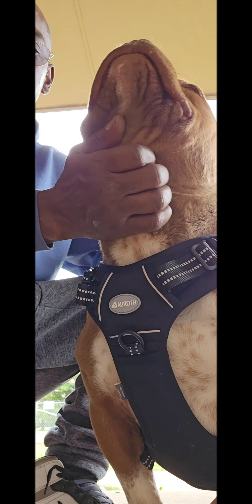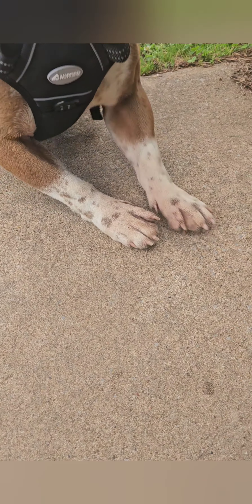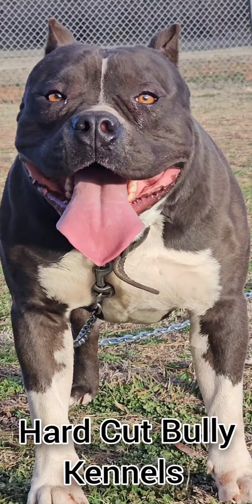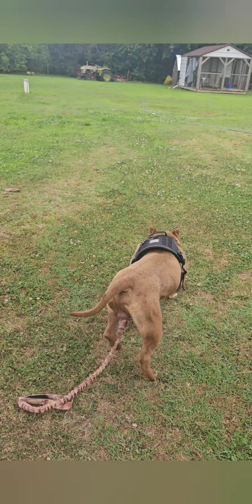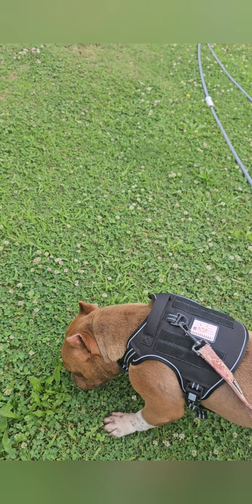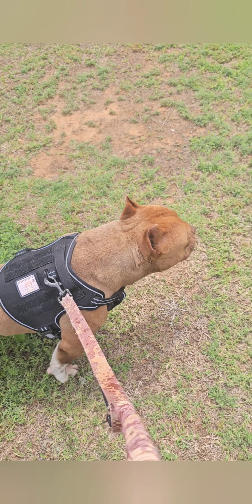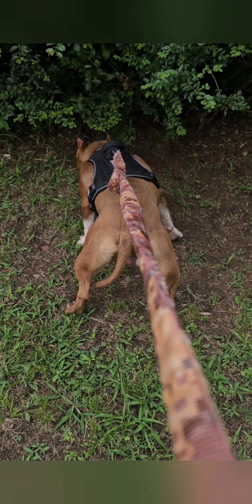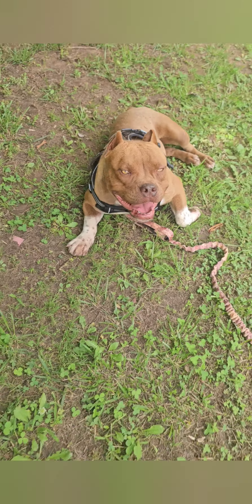American Bully Breeding For Better Health!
"tick" coloring is like freckles in humans